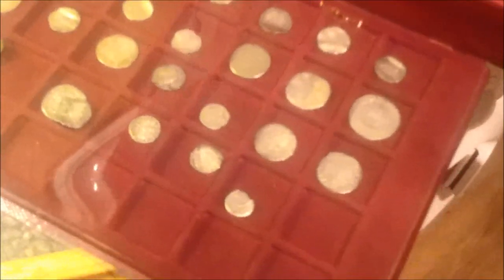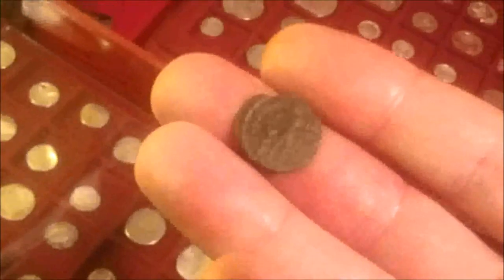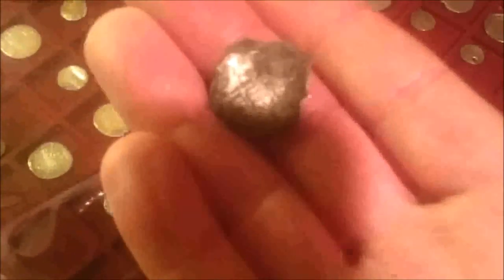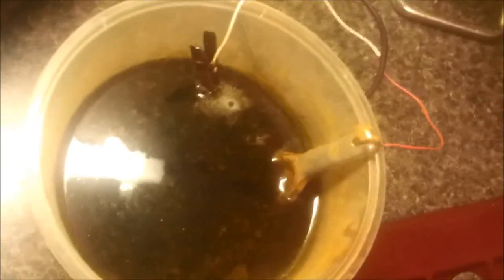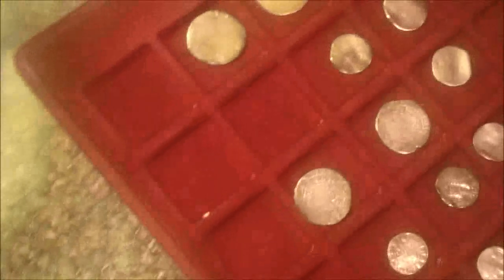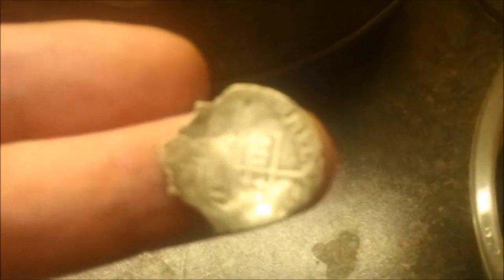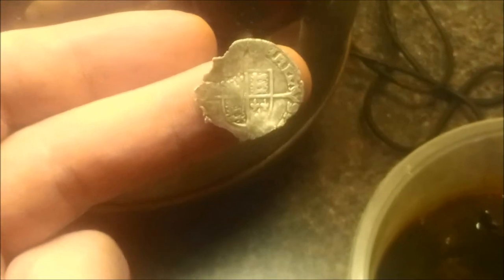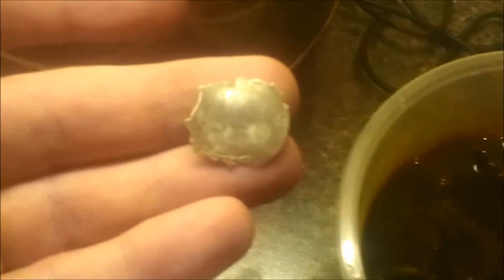The Garrett Lads Metal Detecting Cumbria. Cleaning coins with electrolysis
Decided to make a home made electrolysis kit out of a mobile phone charger (cell phone for you guys over the sea). Tried it on a bronze roman coi, a 1946 50% silver sixpence and a Queen Mary hammered groat from about 1550. Metal detecting Cumbria, uk